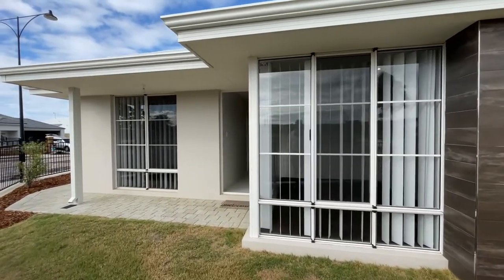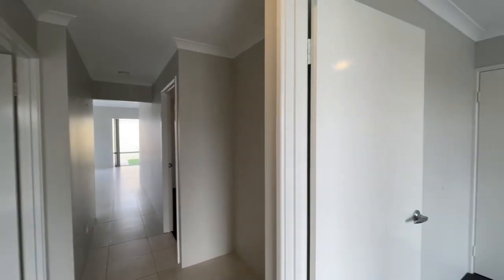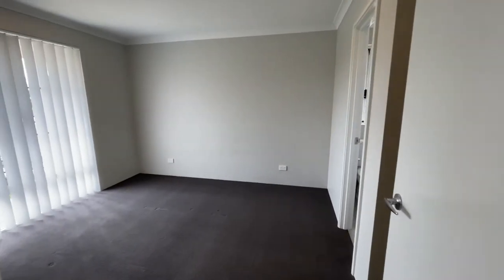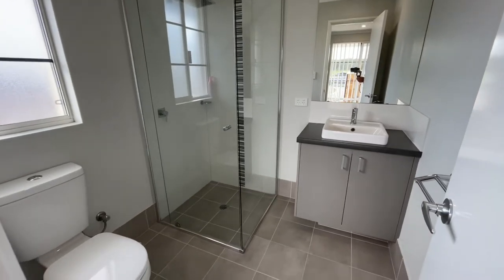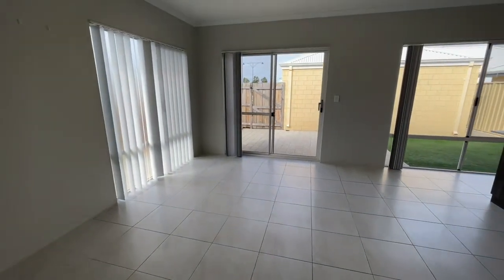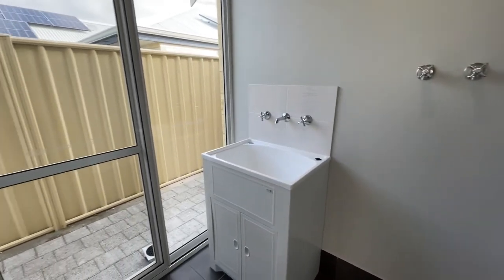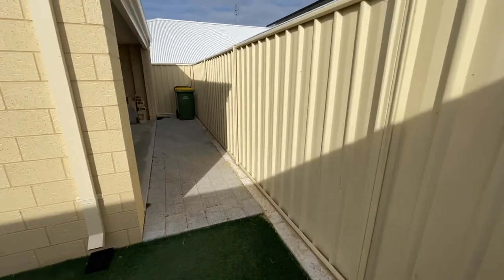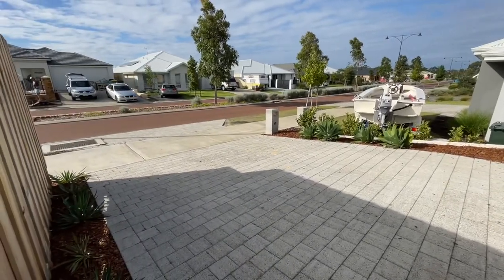SOLD - 2 Princeville Avenue Dunsborough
Whether you are looking for a first home, would like to downsize or would love an easycare holiday pad, look no further than this very comfortable 3 bedroom 2 bathroom home on fully fenced and landscaped 358m2 fully serviced block overlooking proposed playing fields. Conveniently located a short 600m walk to popular Simmo’s Icecreamery, 3kms to the Dunsborough town centre shopping precinct & still only 2kms to the sandy shores of Quindalup’s beautiful beaches.